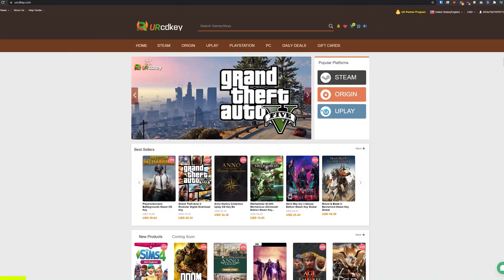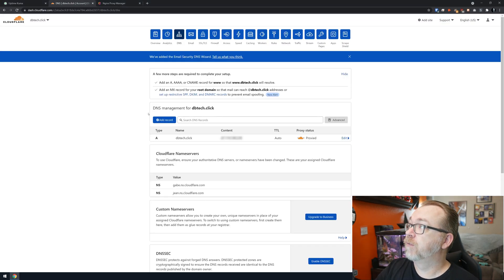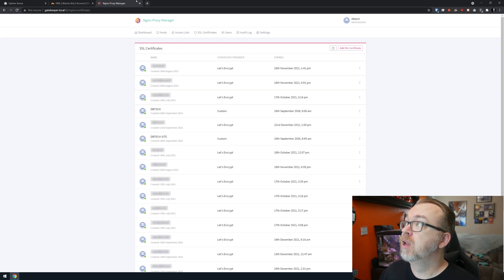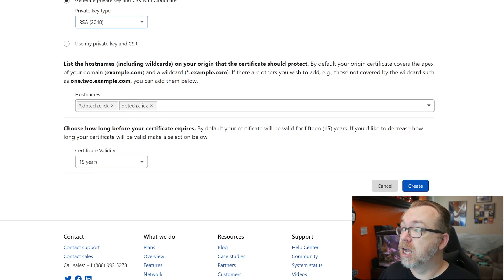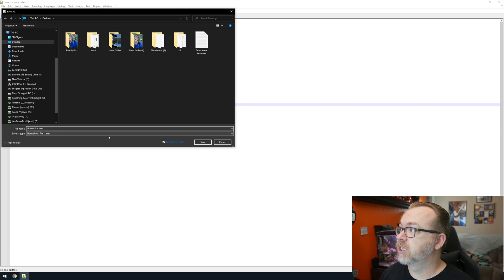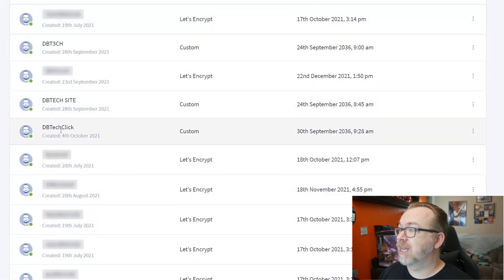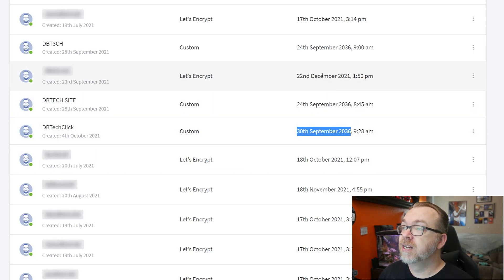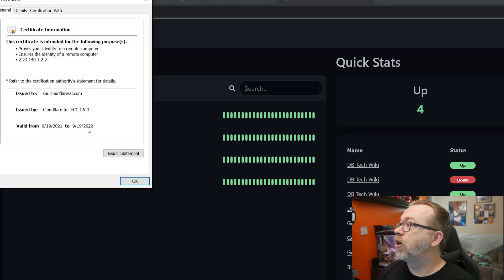Install Cloudflare SSLs That Don't Expire for (up to) 15 YEARS!!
✅ DB23

Info: $0.99 for up to 3 names per customer

In this video we'll look at how to download SSLs from Cloudflare that will last anywhere from 7 days to 15 YEARS (your choice) and install them on NGINX Proxy Manager to make server management a little easier!

NOTE: 15 years probably isn't a good idea so be sure to do your own research on how long you should setup your SSLs to stay active.